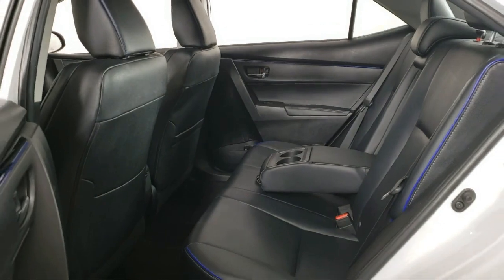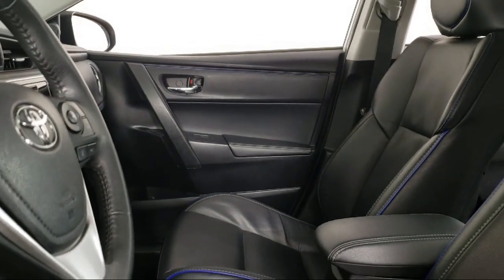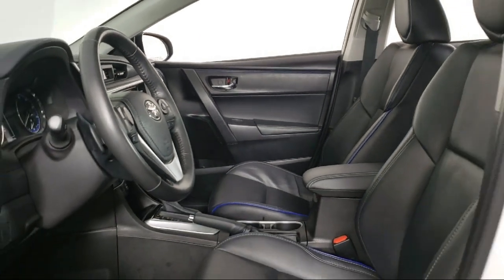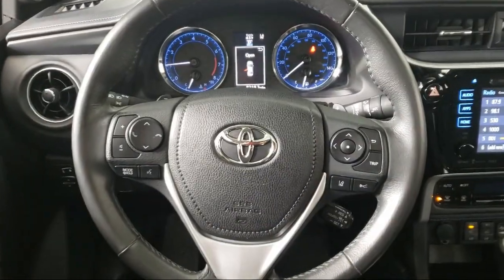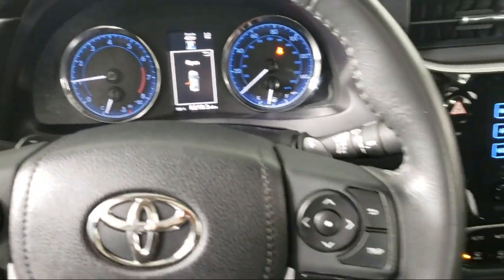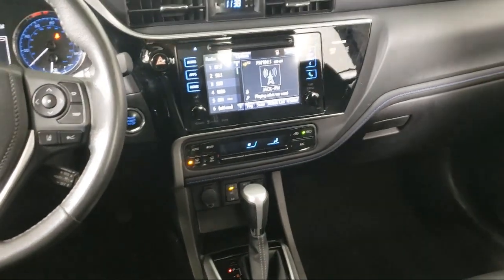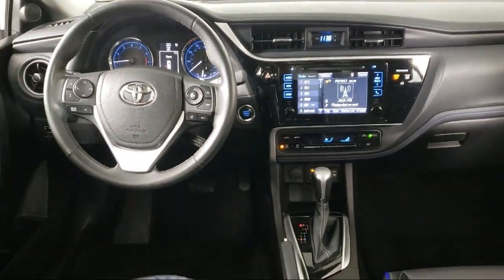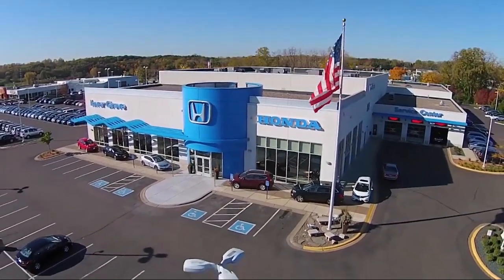2017 Toyota Corolla XSE Sedan Inver Grove Heights St. Paul Minneapolis Woodbury Burnsville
2017 Toyota Corolla XSE Sedan Stock Number: P11892 Vin:5YFBURHE3HP682164.